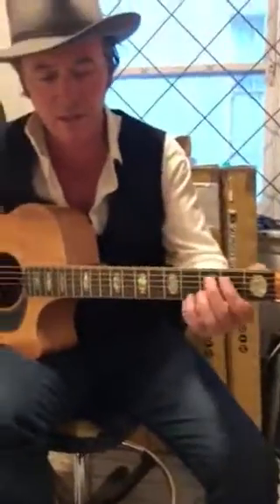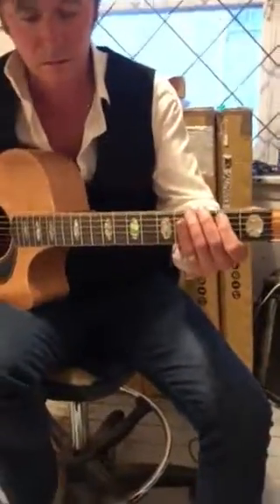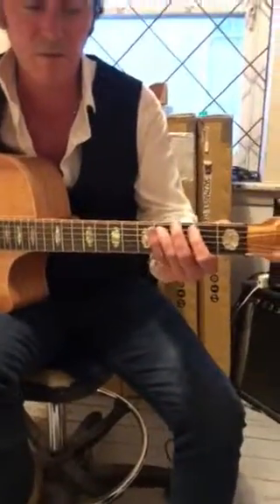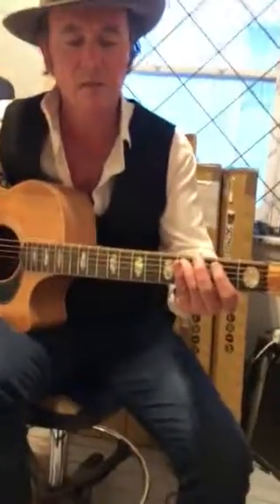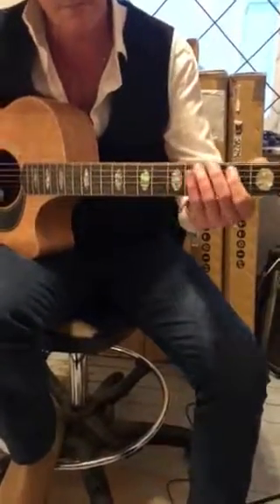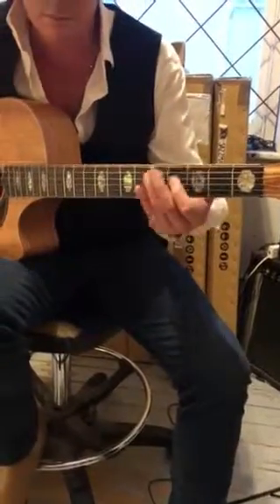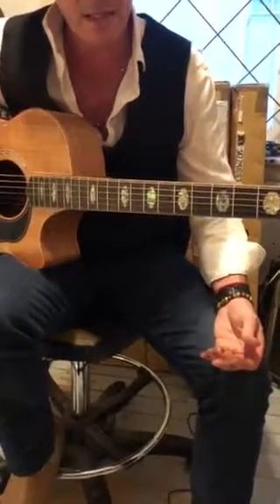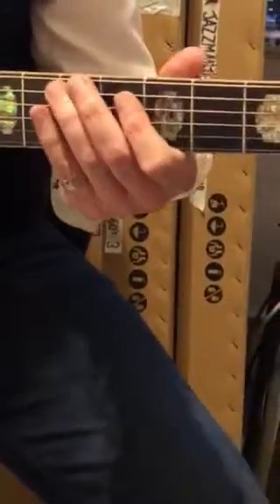Darcy wk 5